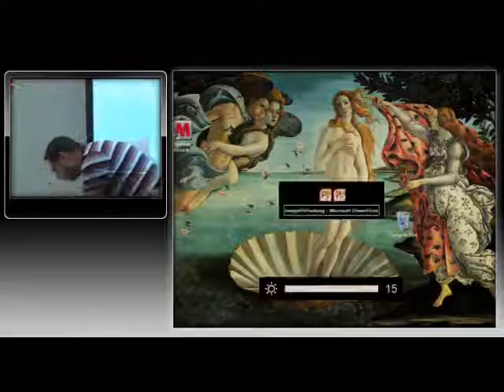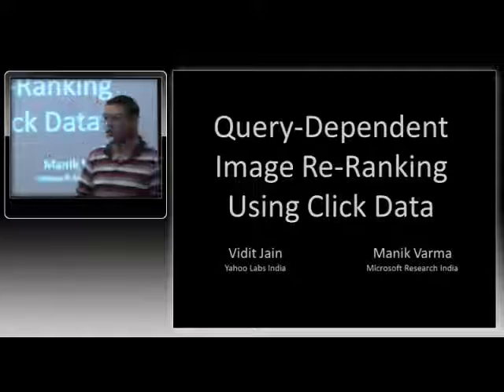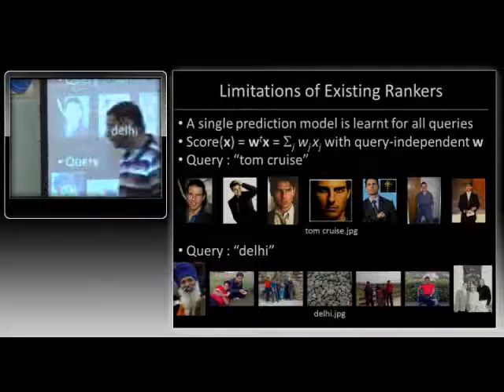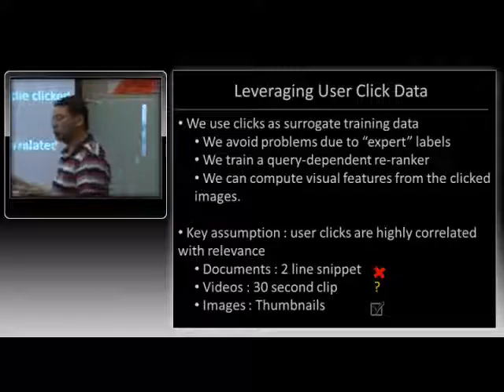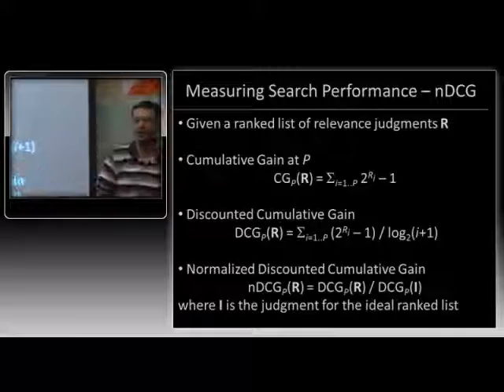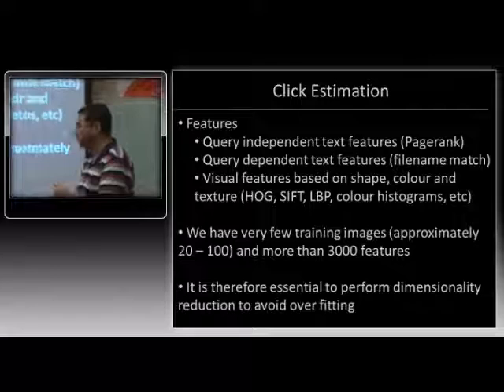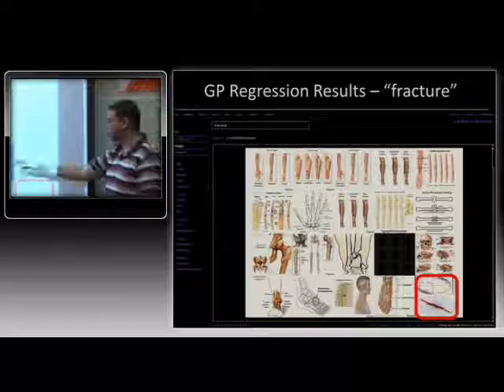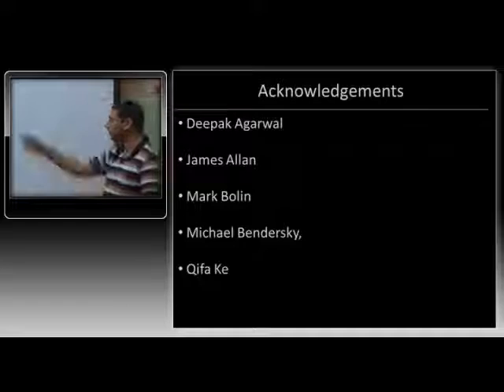Manik Varma - Learning to Re-rank: Query-dependent Image Re-ranking using Click Data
Our objective is to improve the performance of keyword based image search engines by re-ranking their baseline results. We address three limitations of existing search engines in this paper. First, there is no straight-forward, fully automated way of going from textual queries to visual features. Image search engines are therefore forced to rely on static and textual features alone for ranking. Visual features are used only for secondary tasks such as finding similar images. Second, image rankers are trained on query-image pairs labeled with relevance judgements determined by human experts. Such labels are well known to be noisy due to various factors including ambiguous queries, unknown user intent and subjectivity in human judgements. This leads to learning a sub-optimal ranker. Finally, a static ranker is typically built to handle disparate user queries. The ranker is therefore unable to adapt its parameters to suit the query at hand which again leads to sub-optimal results. All these problems can be mitigated by incorporating a second re-ranking stage leveraging user click data.     We hypothesise that images clicked in response to a query are mostly relevant to the query. We therefore aim to re-rank the original search results so as to promote images that are likely to be clicked to the top of the ranked list. This is achieved by using Gaussian Process regression to predict the normalised click count for each image. Re-ranking is then carried out based on the predicted click counts and the original ranking scores. It is demonstrated that the proposed algorithm can significantly boost the performance of a baseline search engine such as Bing image search.